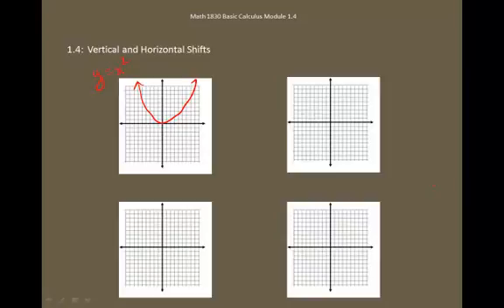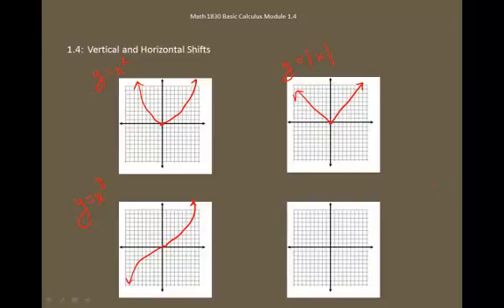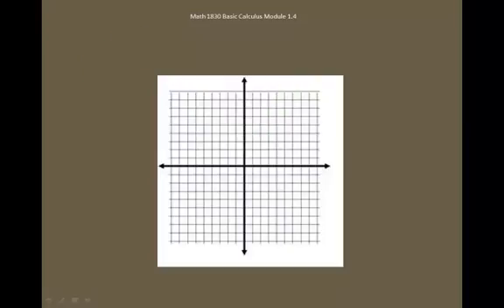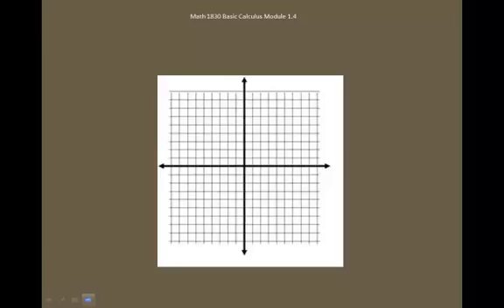MATH 1830 Module 1.4